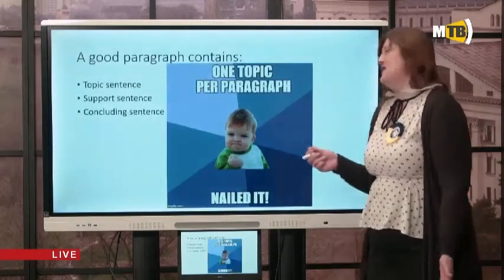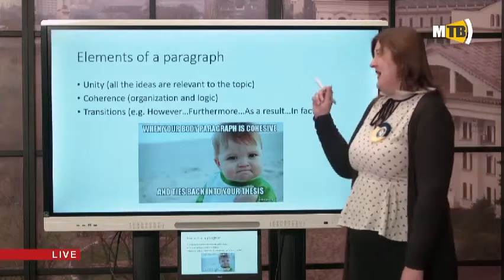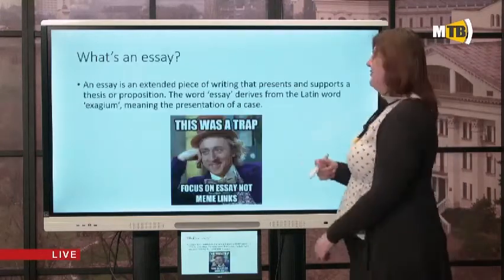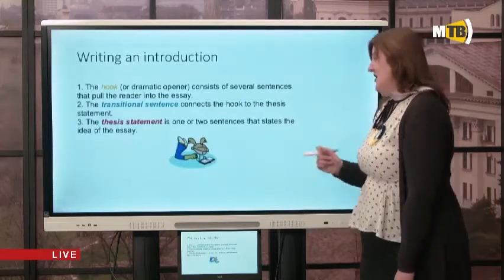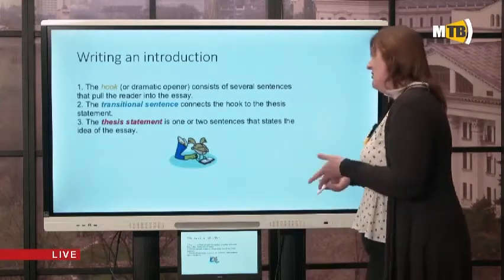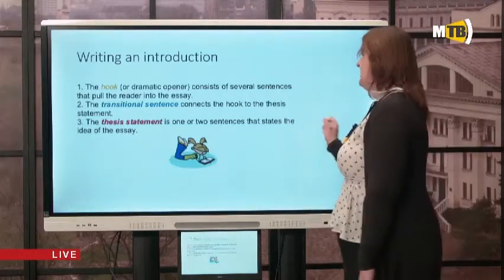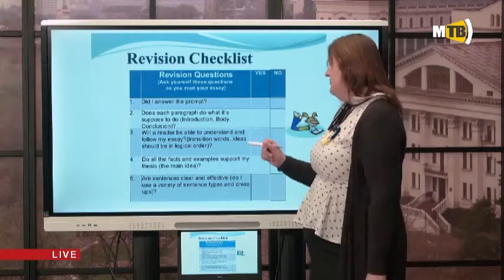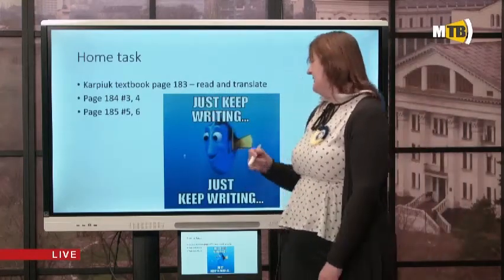10 клас. Англійська мова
Тема уроку "Розвиток навичок писемного мовлення. Структура параграфу та есе". Учитель - Корольова Олена Станіславівна